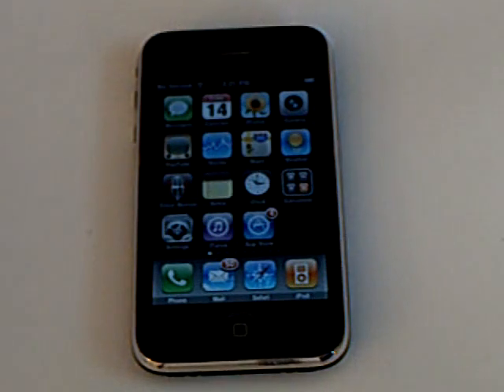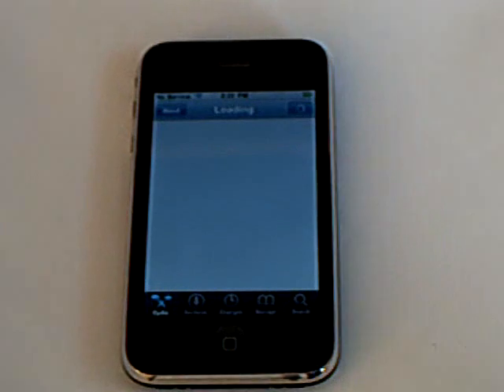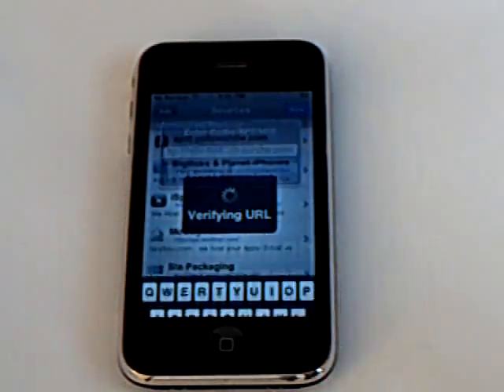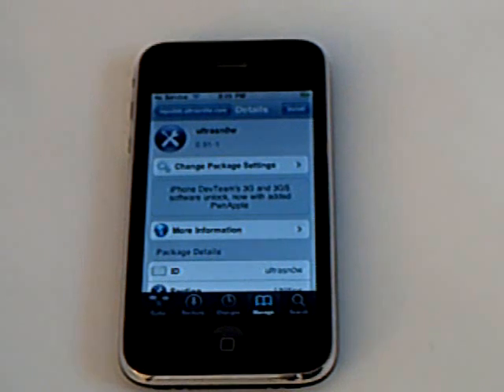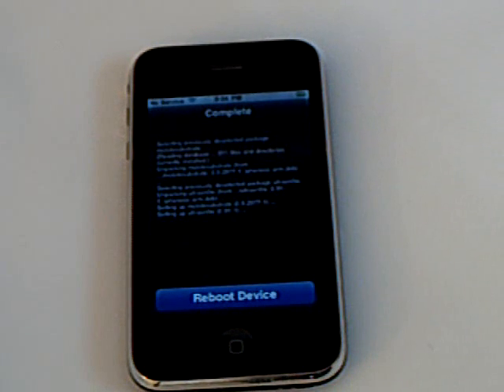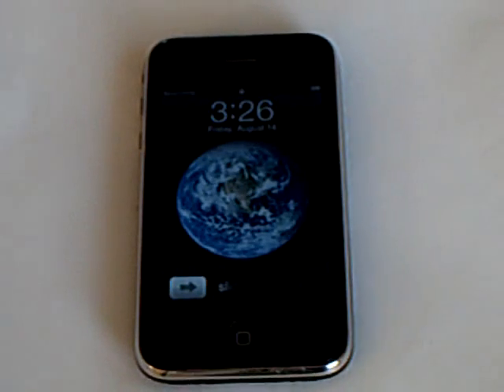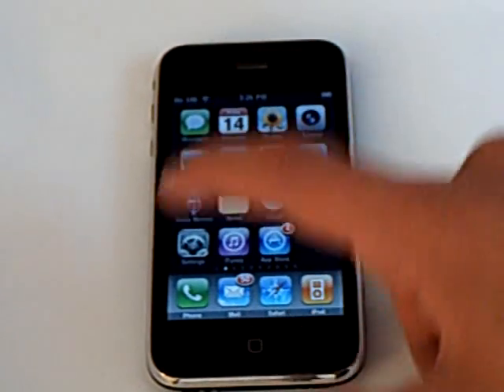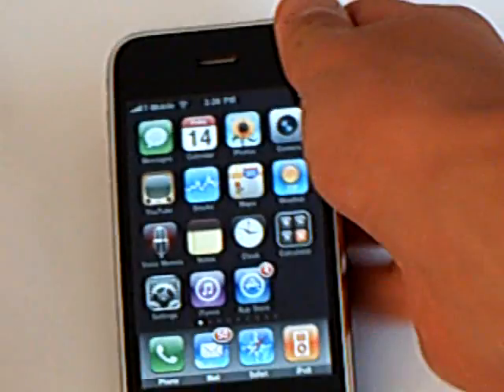How To Unlock iPhone 3G & iPhone 3GS on 3.0.1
This video shows you how to unlock your iPhone or iPhone 3GS on firmware version 3.0.1 using Ultrasn0w.

Add this source to Cydia and install Ultrasn0w: repo666.ultrasn0w.com

Jailbreak your iPhone 3G/3GS on 3.0.1 if you haven't already in order to unlock your phone